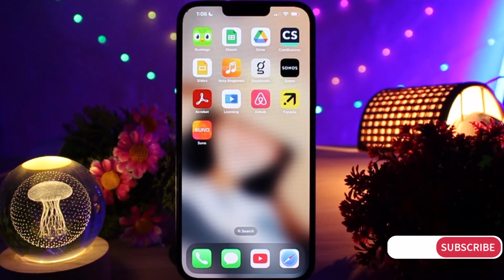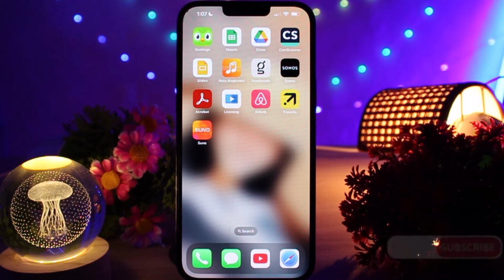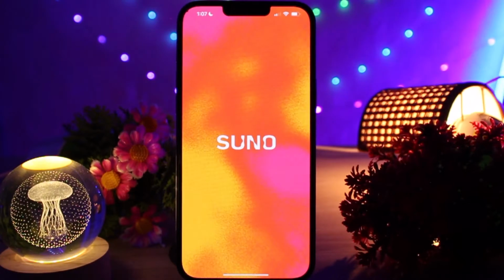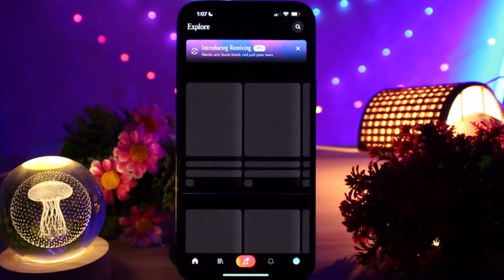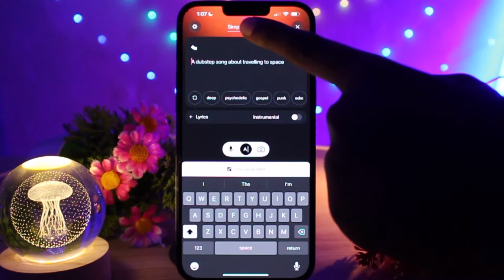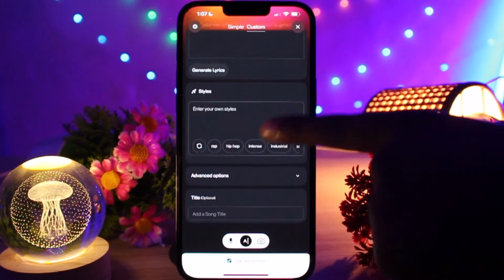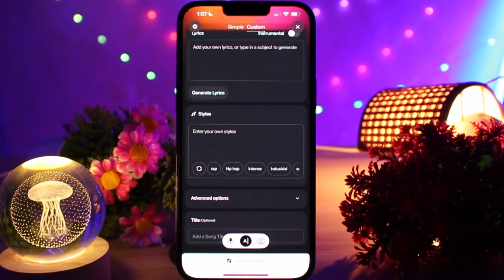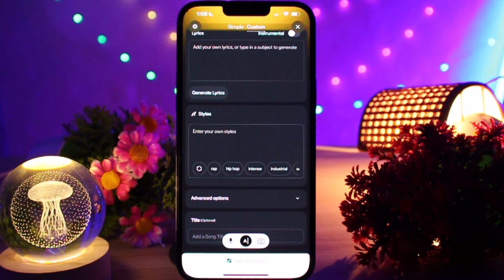Make a Cover Song in SUNO AI - Here's How You Can Do It // 2025 Edition Easy Guide